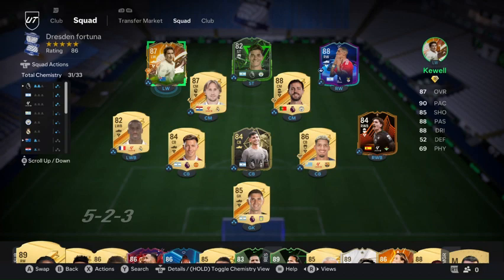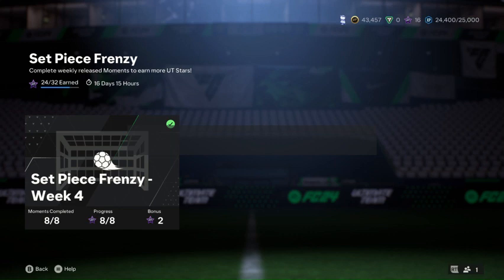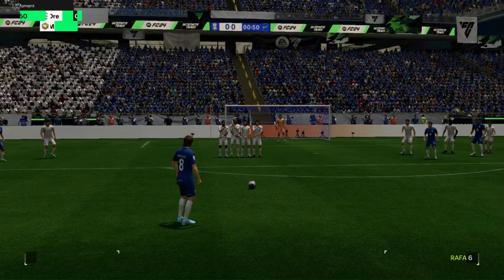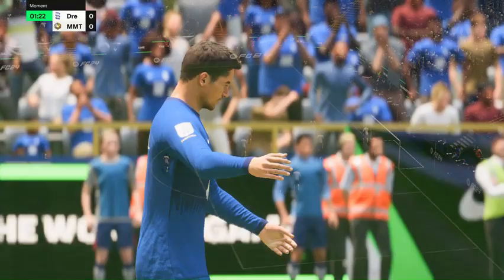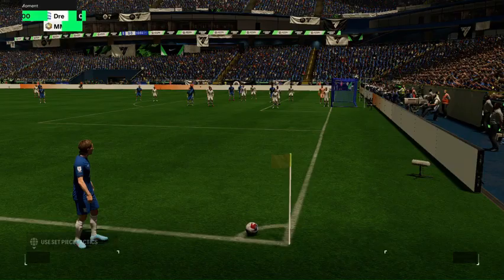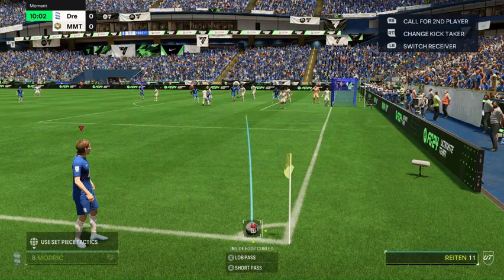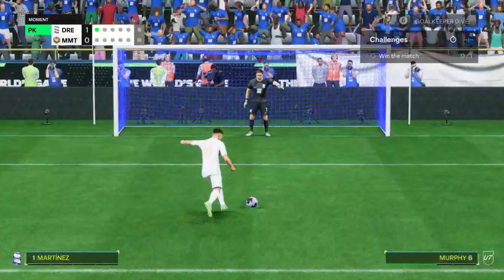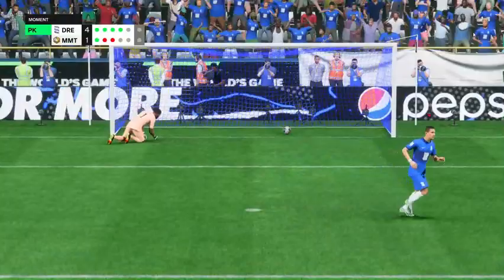Harry Kewell 5 goals Challenge!!!!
EA FC challenge video